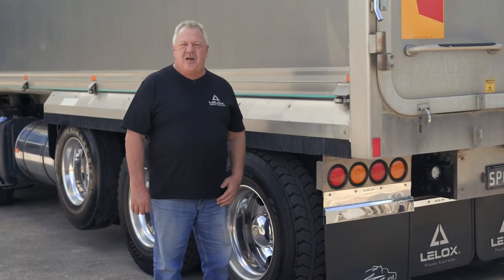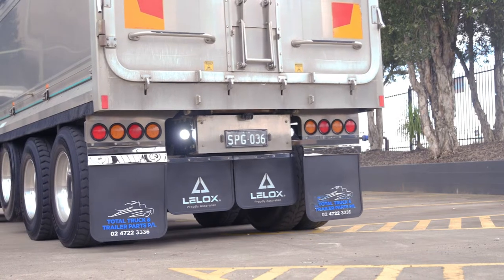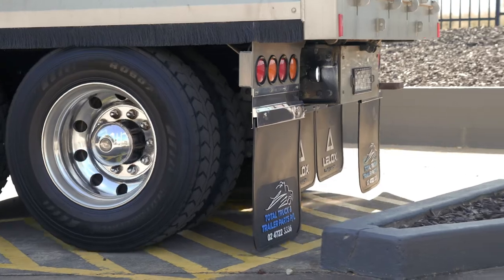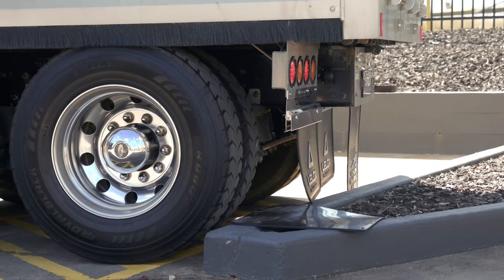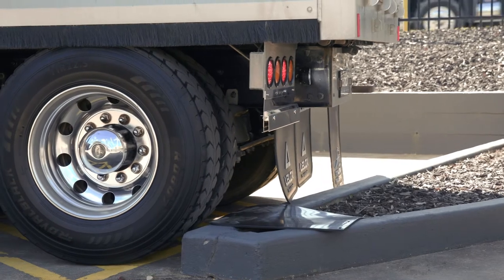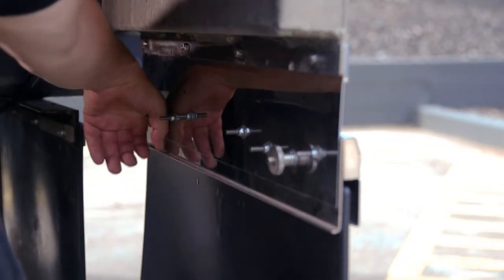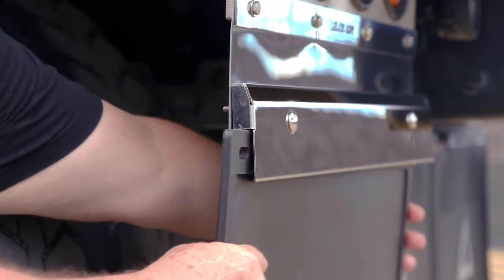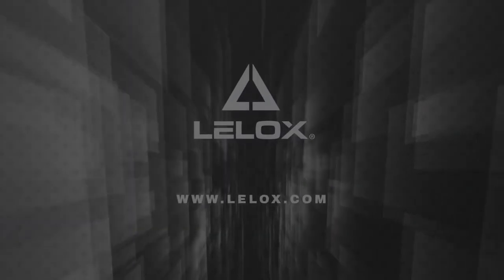LELOX's Quick Release Mudflap Clamp - TIPPER MODEL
LELOX has a new TIPPER model of the quick release mudflap clamp!
Gain access to tyres easily
Install and remove mudflaps in under a minute without the need for tools!
Mudflaps remain stable and secure under normal operation
Mudflaps will release when sufficient tension is applied
No moving parts to be seized up by mud and debris
Prevents damage to mudflaps